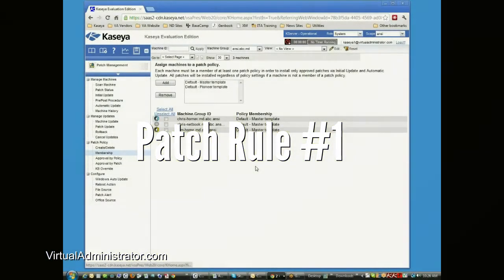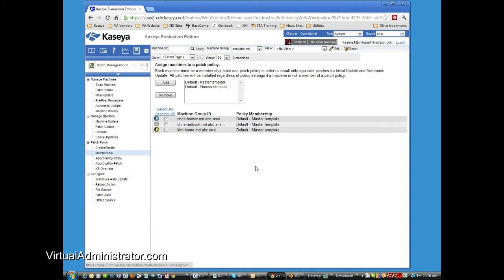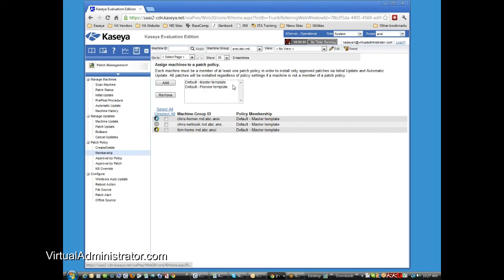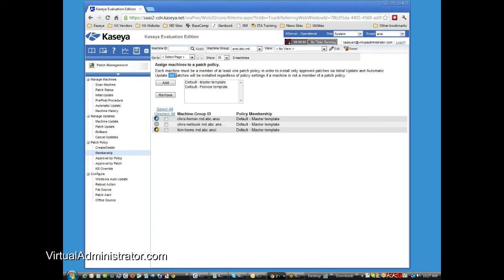Kaseya Patch Management Crash Course - Chris Amori September 25 (Part 1)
Chris Amori gives a crash course on Kaseya patch management. He shares his rules of patch management as well as working with Patch status.